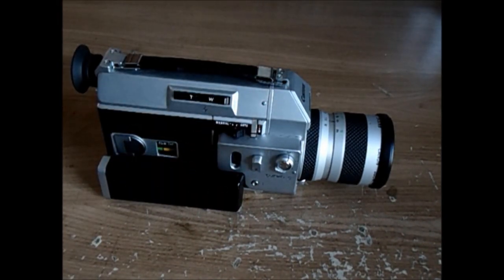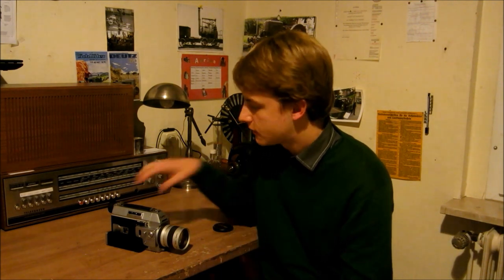Super 8 Short Film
I have inherited a Canon Auto Zoom 814 from my neighbour, and of course, I immediately had to give it a use. Here's what I came up with.

Story: The basic idea is to present Wuppertal's 3 faces:
Old and rotten, modern and ugly, and old and pretty.
The film starts with the old, rotten areas. The character A sees all this and sadly walks by. A friend of him comes along and asks, why A is so sad, and after he explains it, B advises him to follow. The friend then shows the A all the tall concrete buildings, the city and so on. A is even more angry about that, shouts at B and walks away, coming into the villa quarter. Impressed by the beautiful architecture, he walks along the streets.